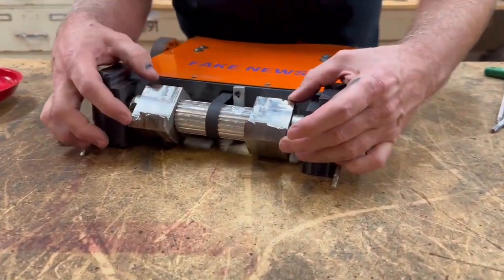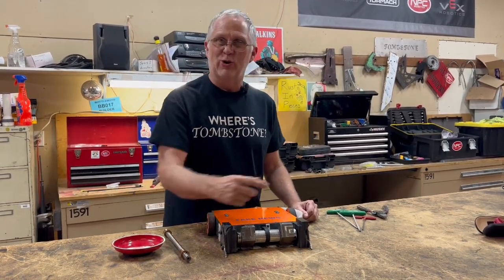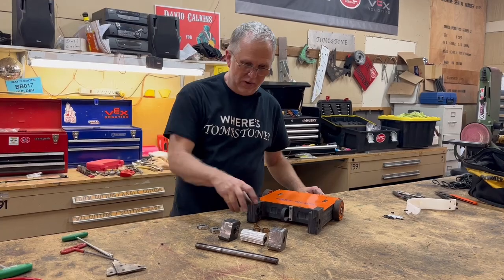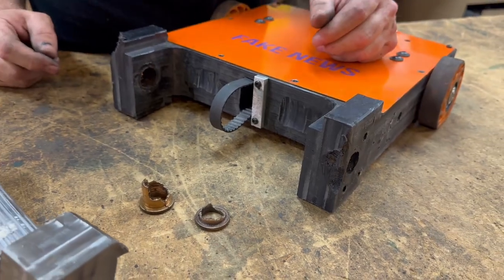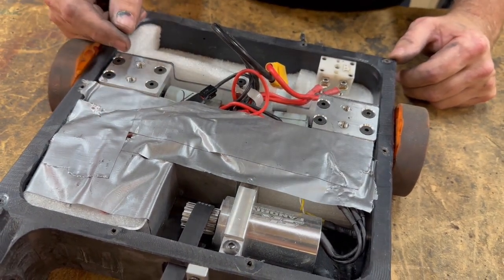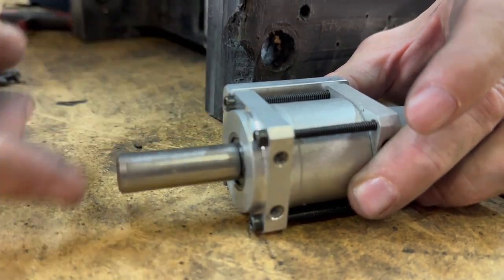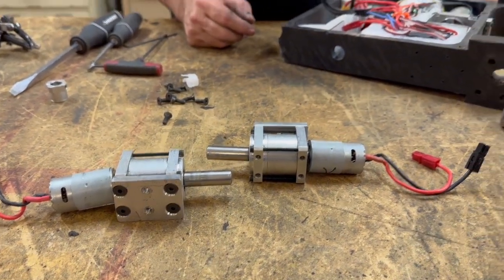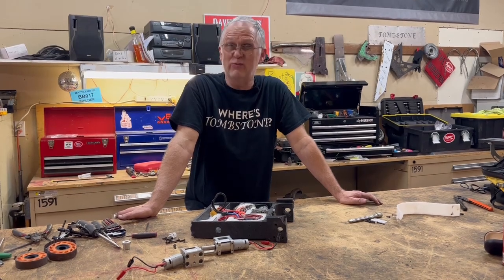Fake News Damage Report NHRL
Fake News is home, after competing at the June 24-25 event at Norwalk. We did good, but not great, and so here is a breakdown of the damage along the way.

BTW the Norwalk events are a blast, so go watch if you get the chance!